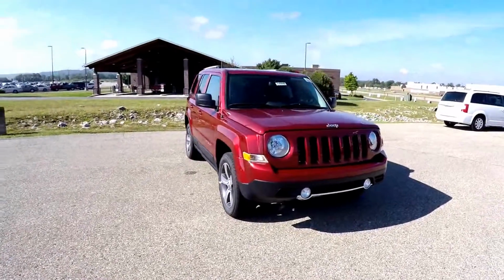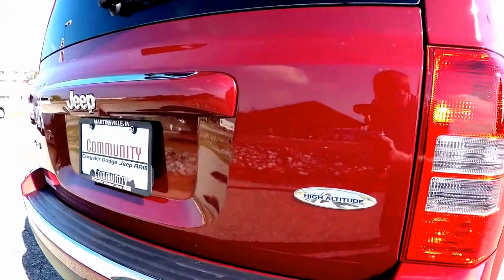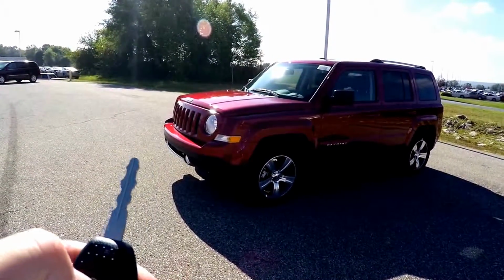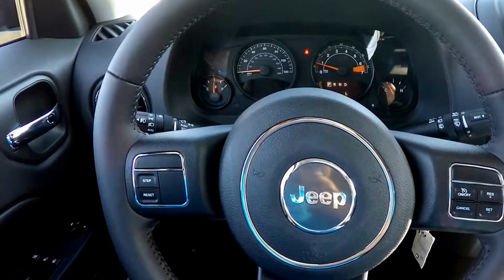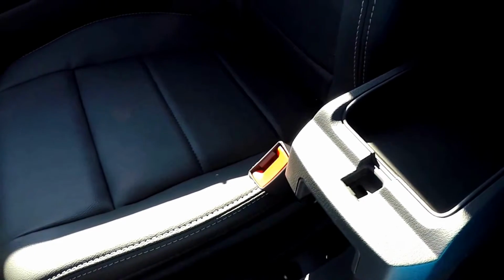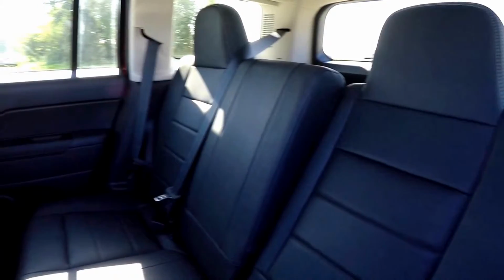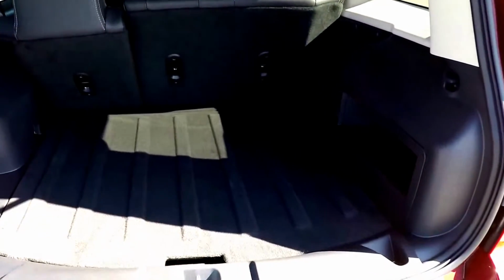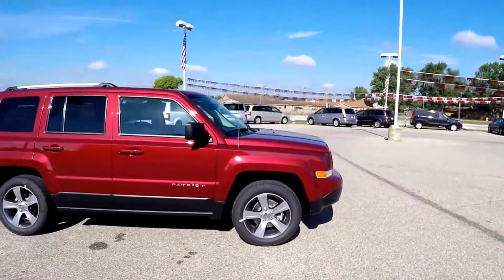2015 Jeep Patriot Review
2015 Jeep Patriot Review

2015 Jeep Patriot Review